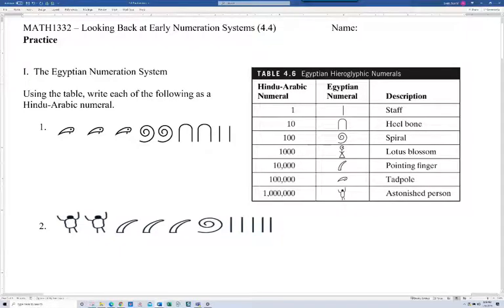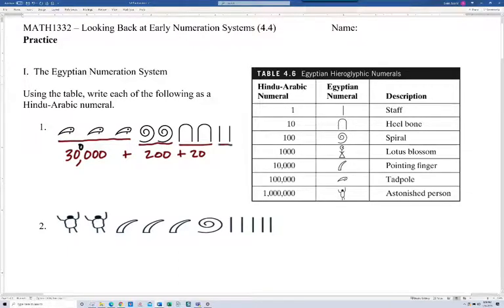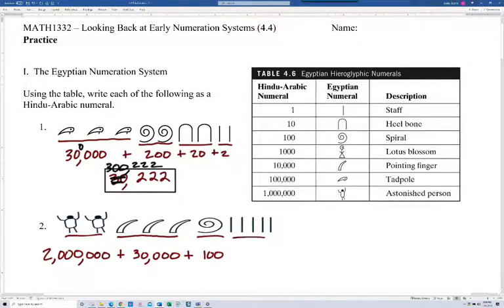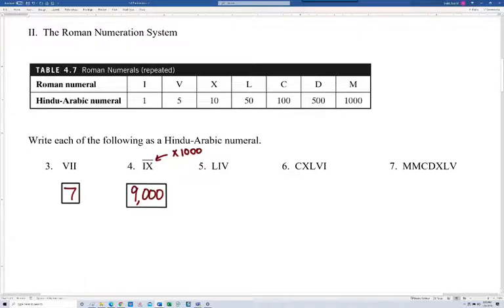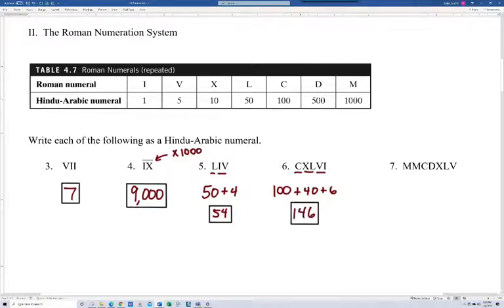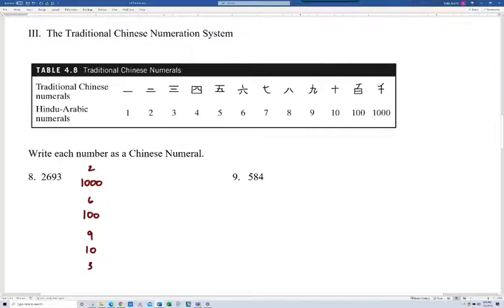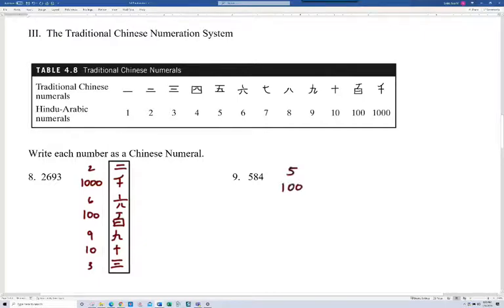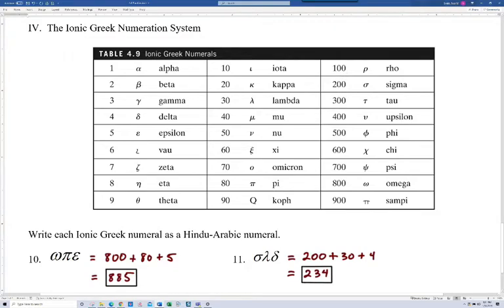Practice with Early Numeration Systems